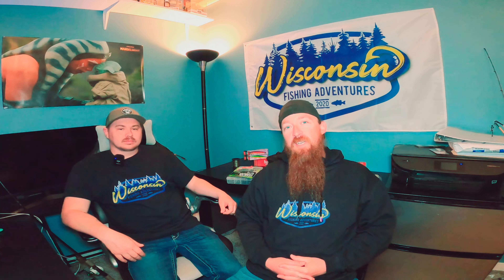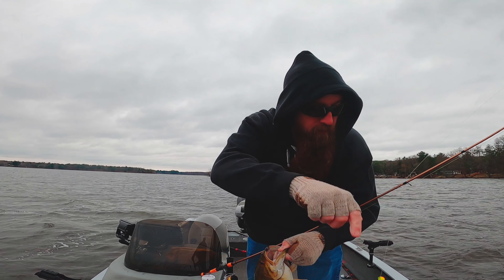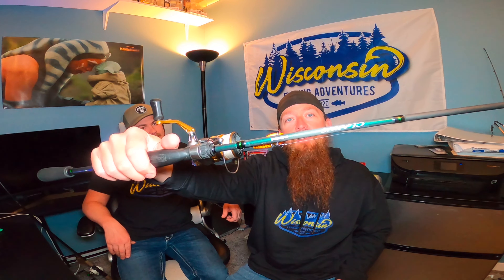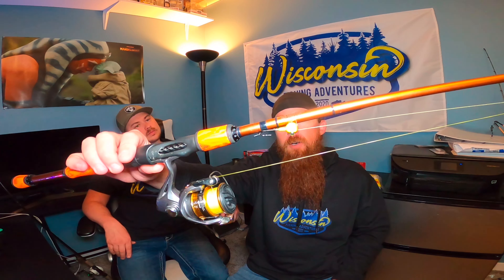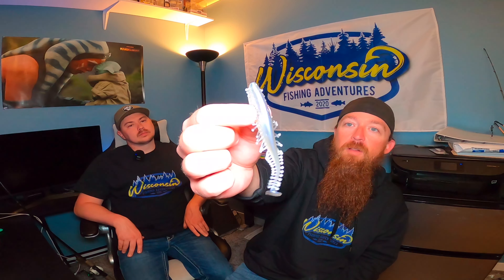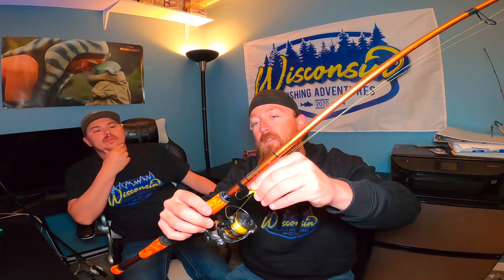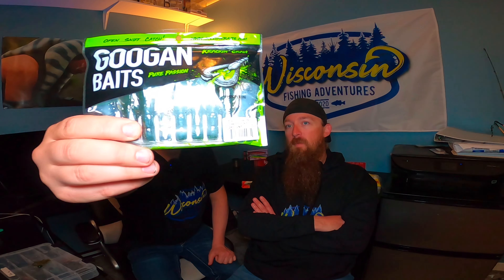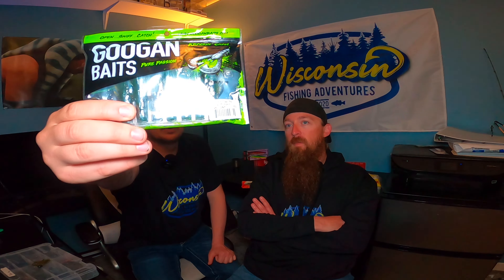The "Best" Early Spring Bass Fishing Baits | Tackle Talk Episode 1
New segment called Tackle Talk starts this week and we cover our favorite early bass season lures.  New week we'll discuss our favorite Walleye presentations and the gear we use to throw them.

Stay Safe and Tight Lines!